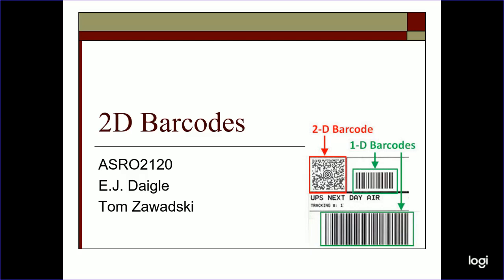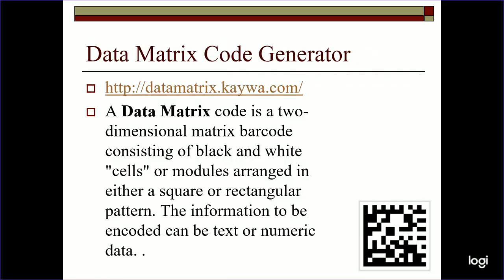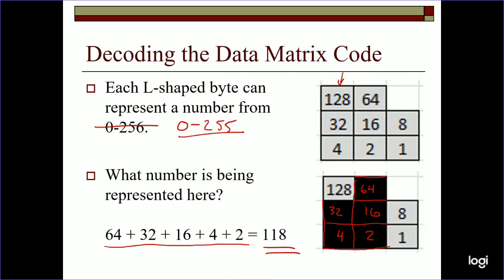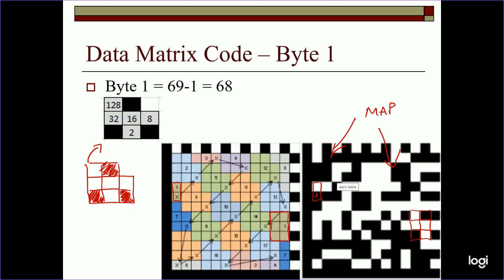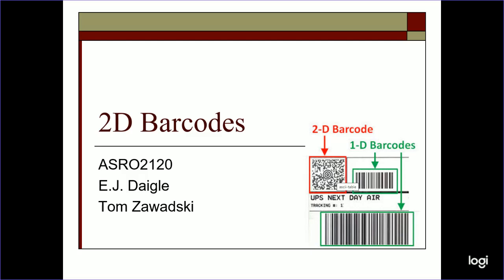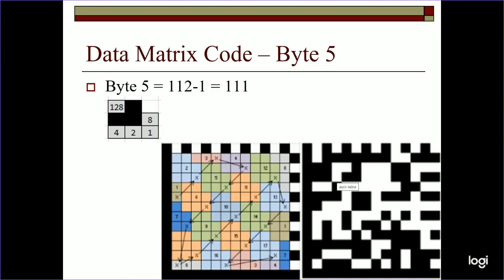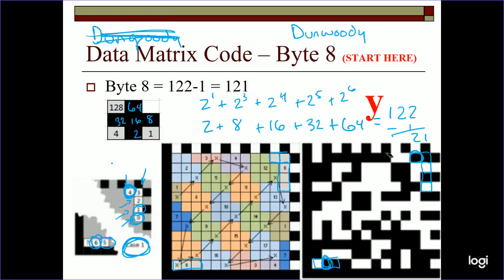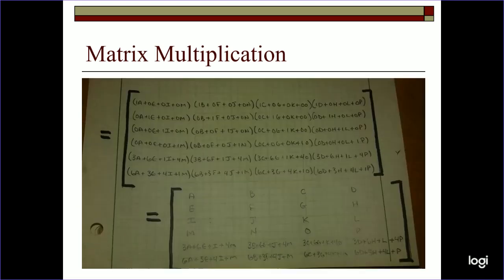2D Barcodes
This lecture goes over the basics of decoding a data matrix code.